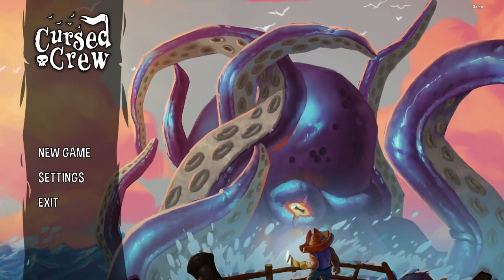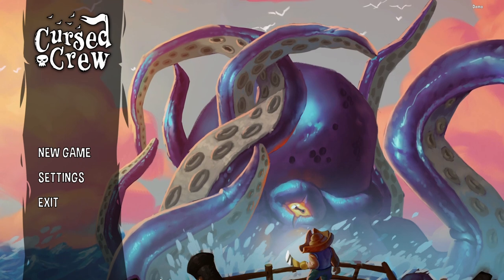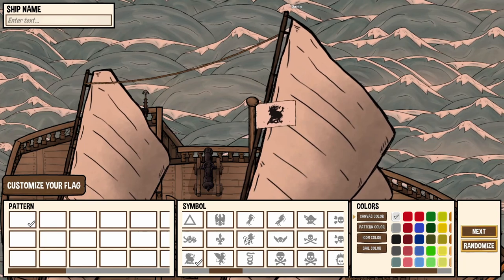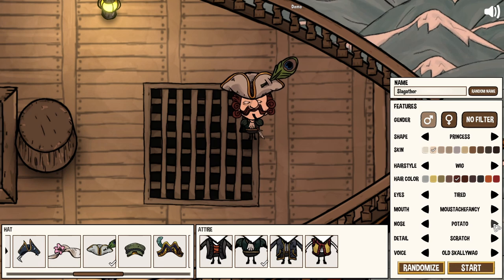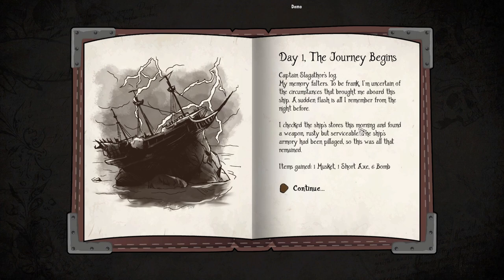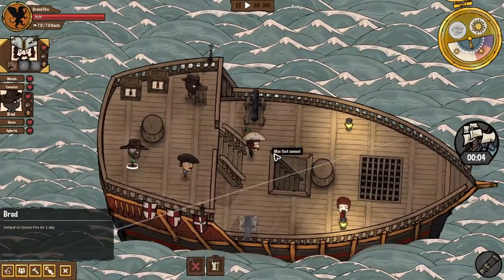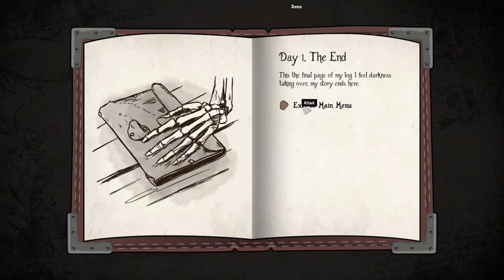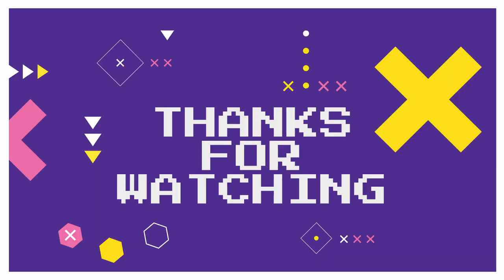All hands on deck you Scallywags! - Cursed Crew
If you like FTL or ship/crew management games like FTL you'll like this game. Take command of a cursed crew and try to survive the open seas. This game has ship combat, islands to explore, and goofy sailors to recruit. Set sail and try the demo today!

Game Link!